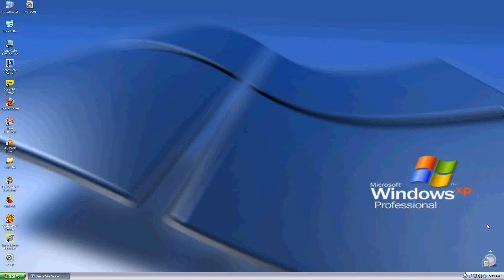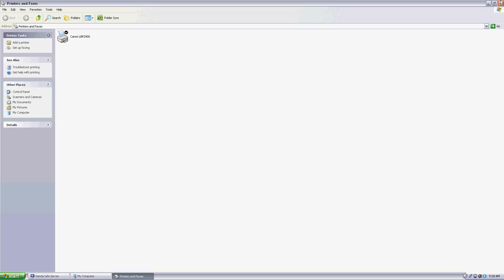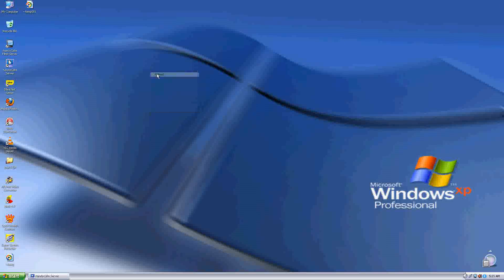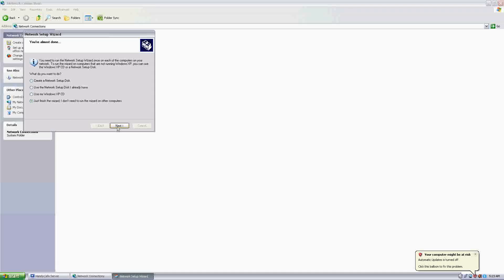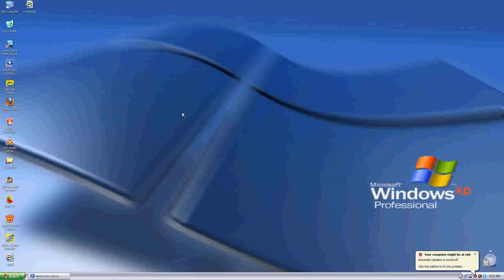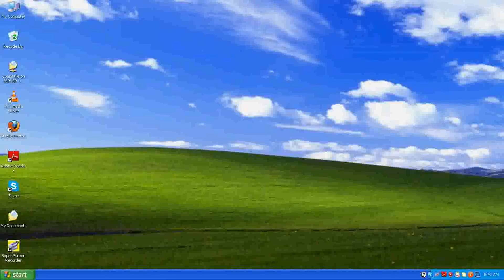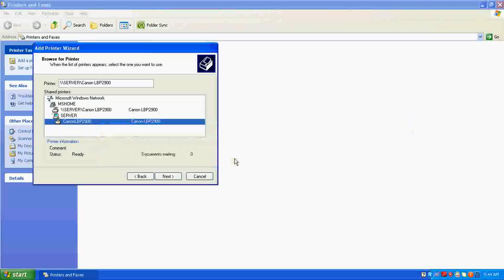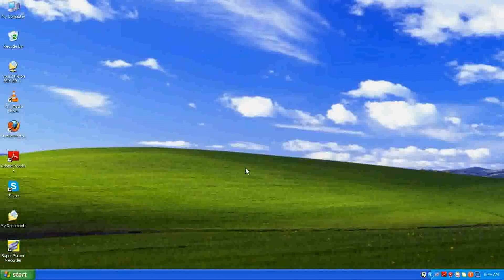how to share a printer between multiple computers